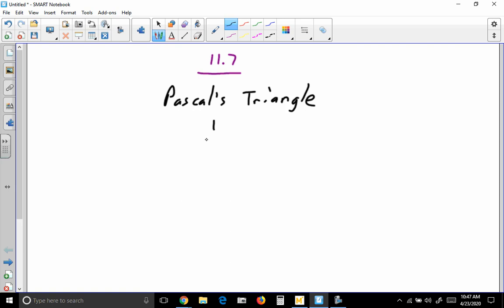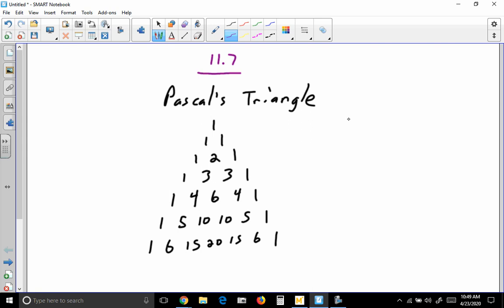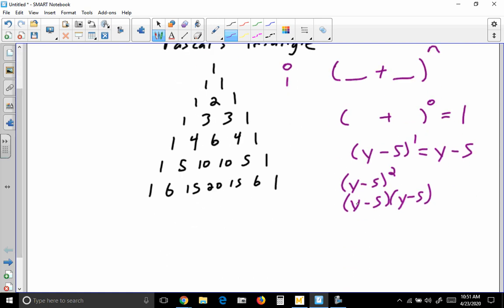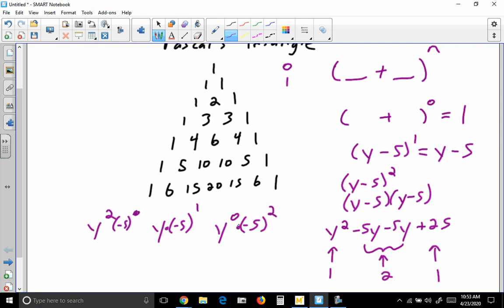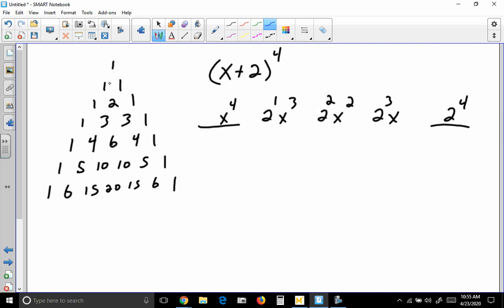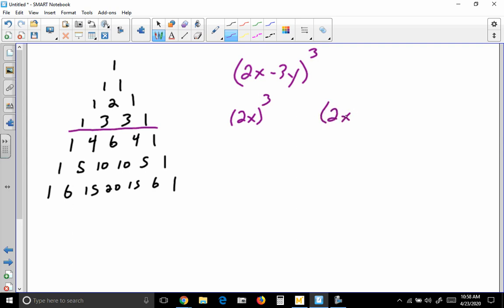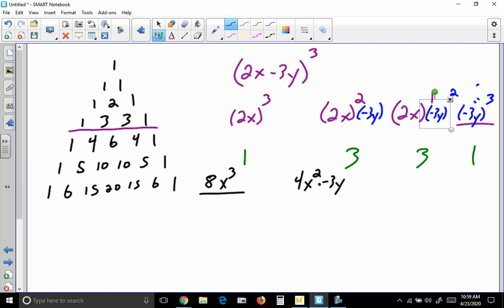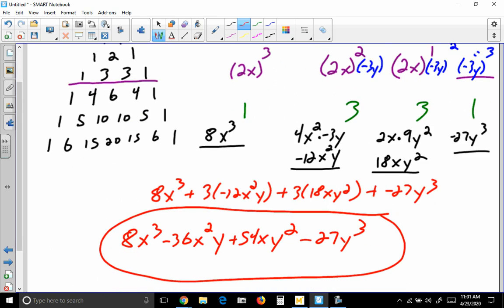11.7 examples (MTH112)